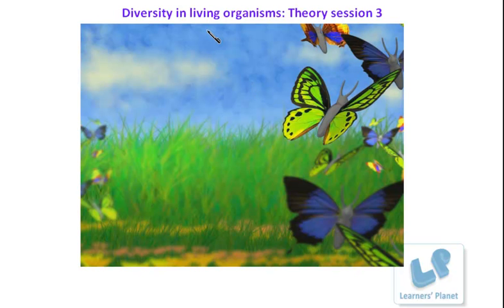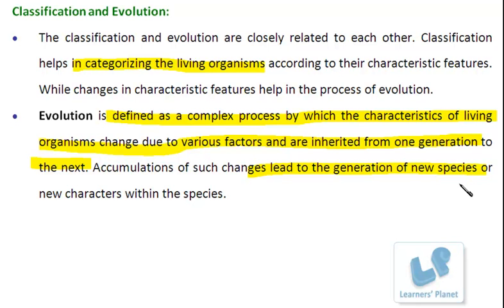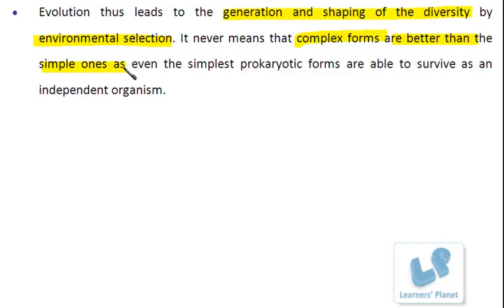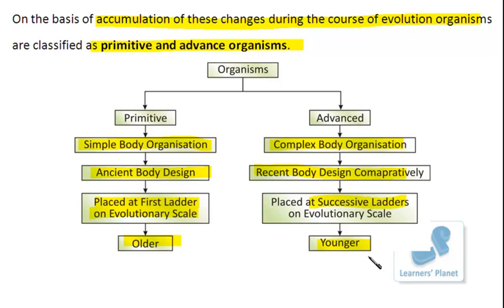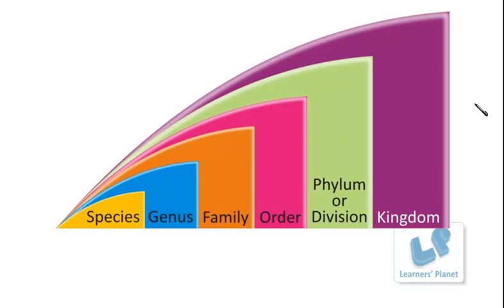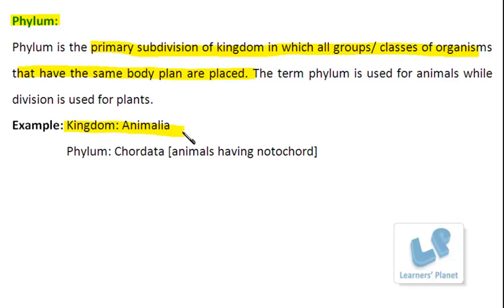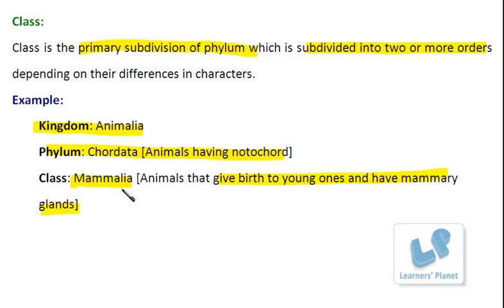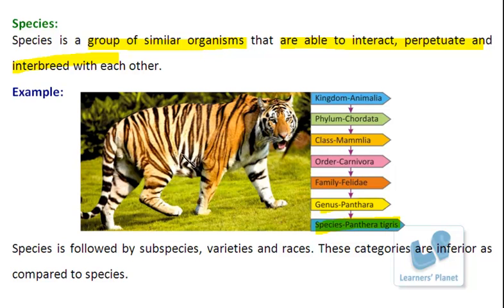CBSE Class 9 Biology Diversity in Living Organisms TS 3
There is a brief description of the link between classification and evolution and hierarchy established among living organisms in this session.